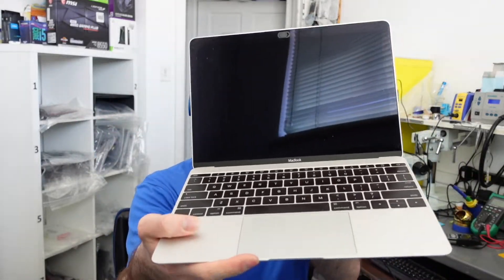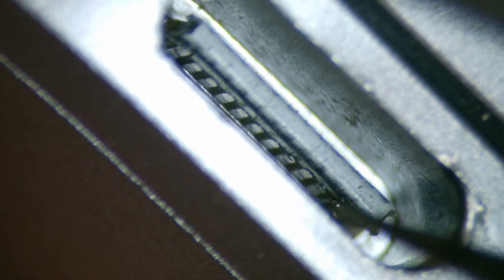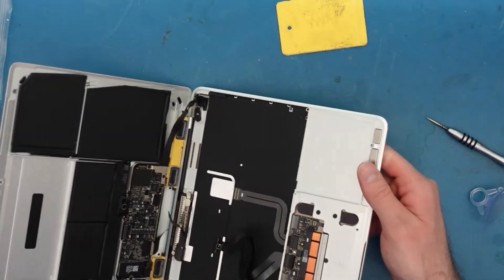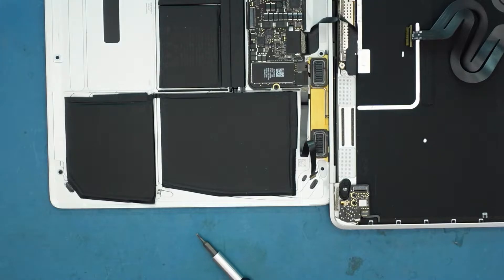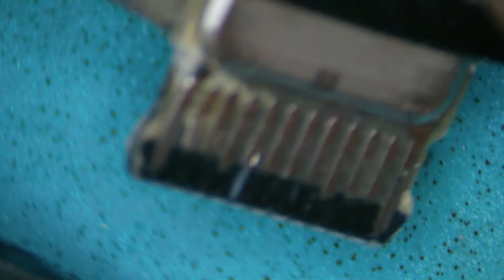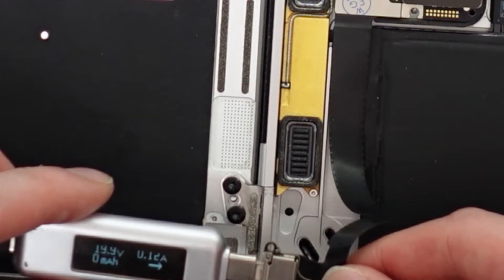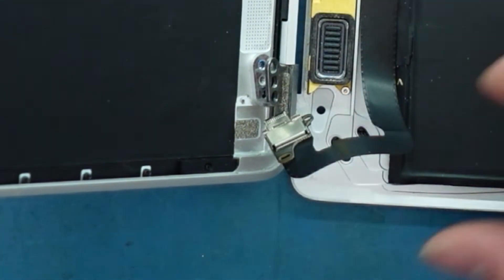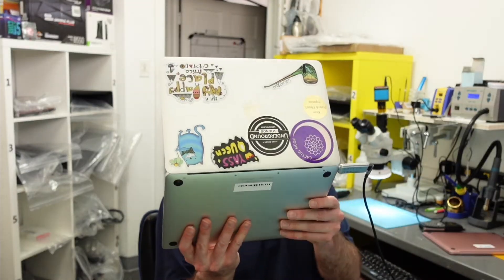Macbook 12 inch Not Turning On, No Power Repair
Hey everyone, today we are going to be looking at the a1534 macbook 12" not turning on and not charging